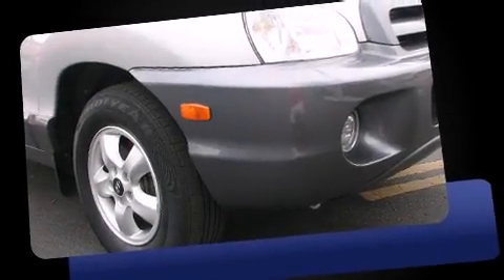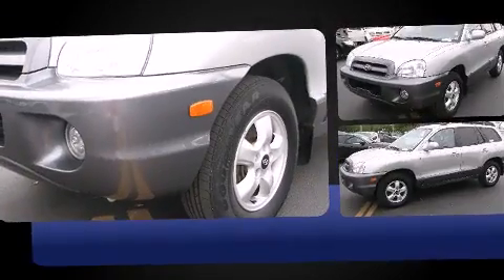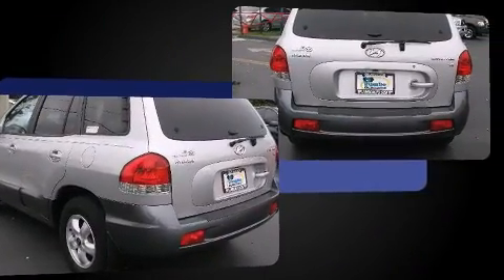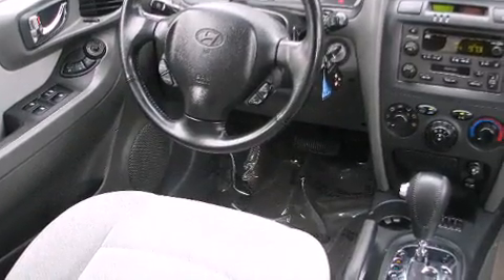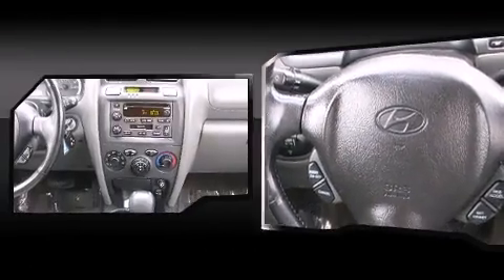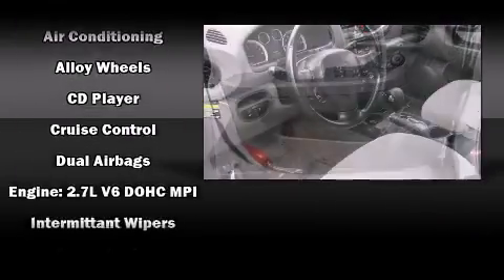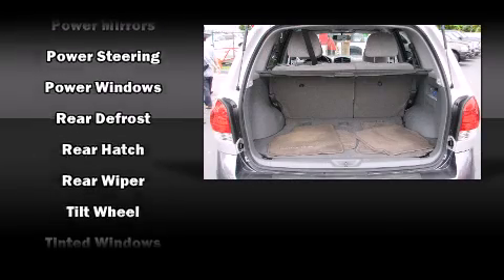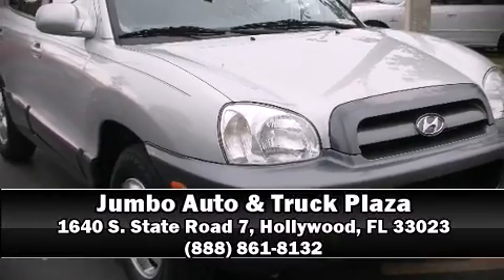2006 Hyundai Santa Fe GLS in Hollywood, FL 33023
1640 S. State Road 7,

The 2006 Hyundai Santa Fe. With fewer than 50,000 miles on the odometer, this 4 door sport utility vehicle prioritizes comfort, safety and convenience. It features a front-wheel-drive platform, an automatic transmission, and a refined 6 cylinder engine. Top features include front bucket seats, tilt steering wheel, power door mirrors, skid plates, power windows, remote keyless entry, an overhead console, and air conditioning. You and your passengers will enjoy the stereo system, which includes a CD player with AM/FM radio, a cassette player, and 6 speakers, providing excellent sound throughout the cabin. Hyundai ensures the safety and security of its passengers with equipment such as: dual front impact airbags, front SIDE impact airbags, traction control, a panic alarm, and 4 wheel disc brakes with ABS. A test drive is waiting for you.